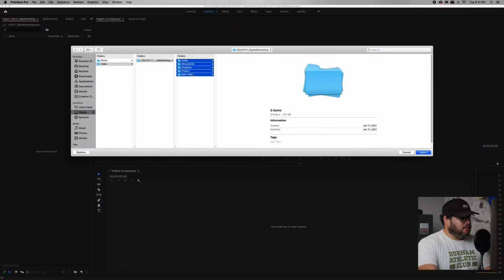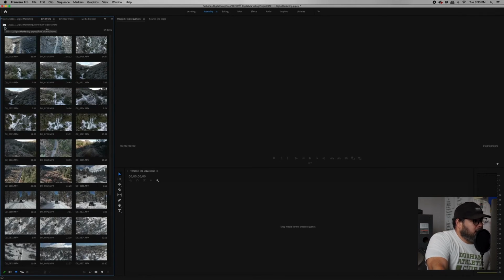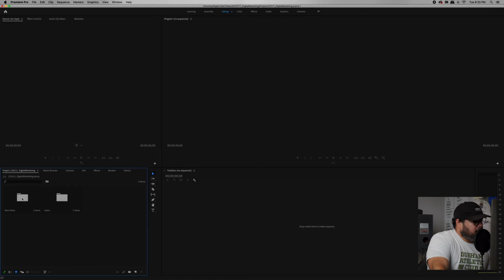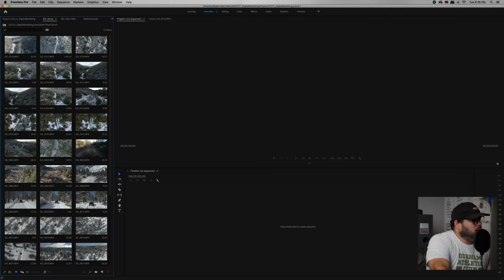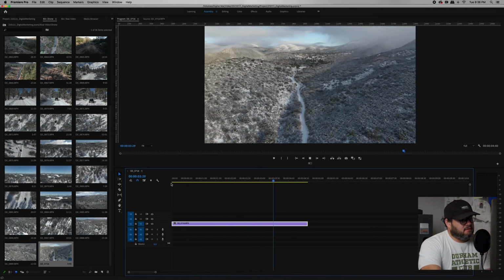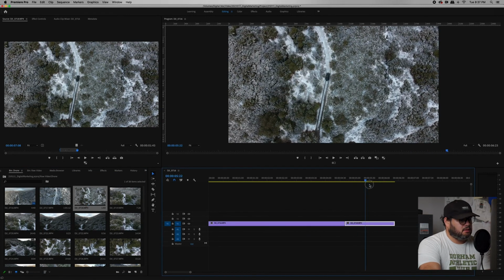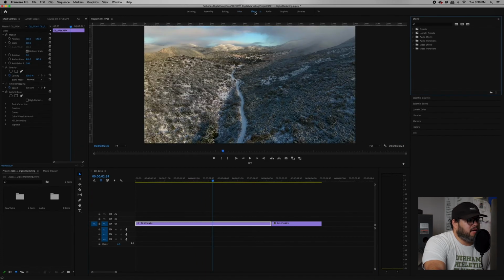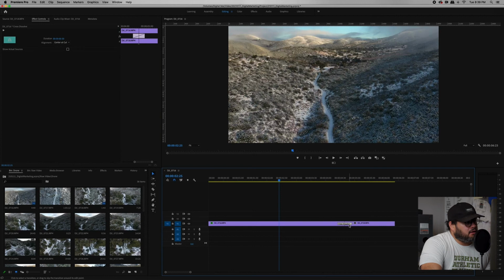Tour Premiere Real Quick Before You Dive Into It.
A quick tour of the panels that matter (IMO).